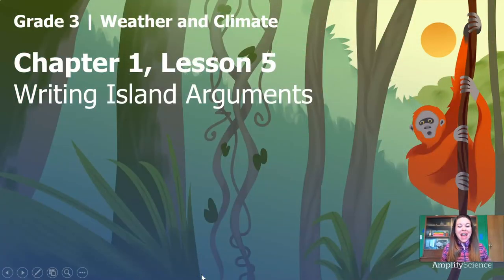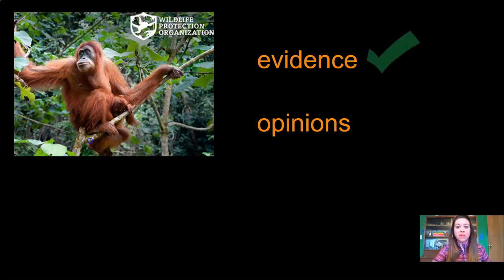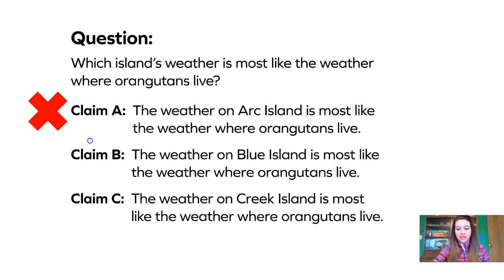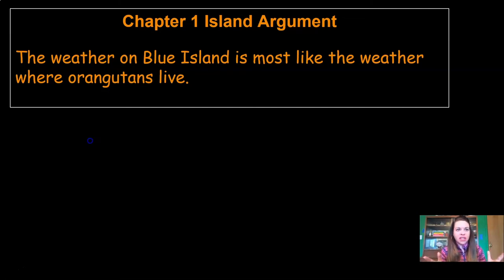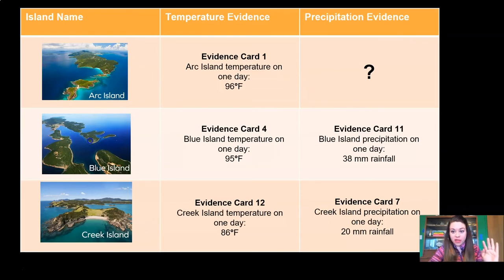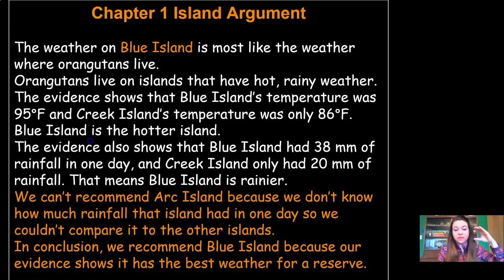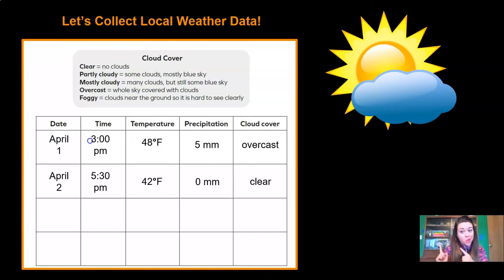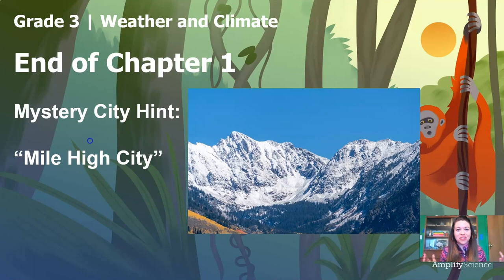Science, Grades 2-3, 4/10 - Lesson 5, Weather & Climate